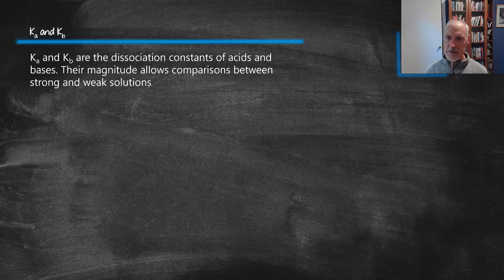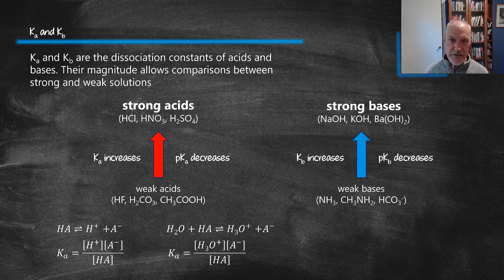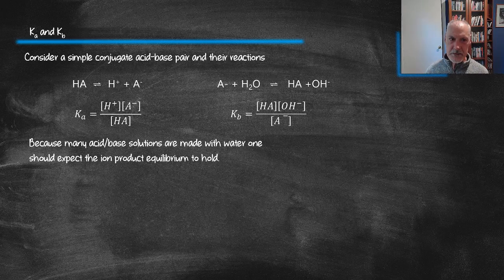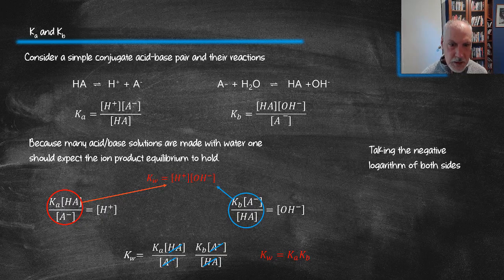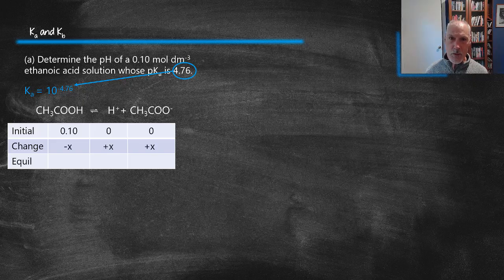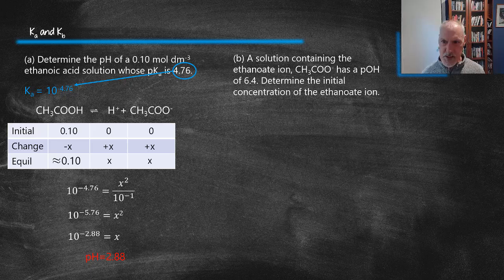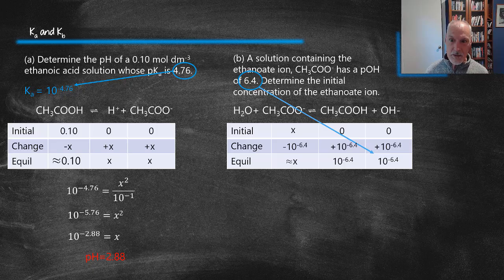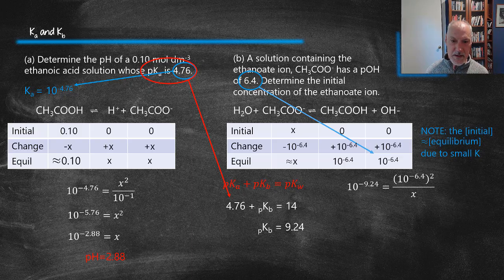R3.1.10/11 Dissocation Constants (HL)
An introduction to calculations with small Ka and Kb values.